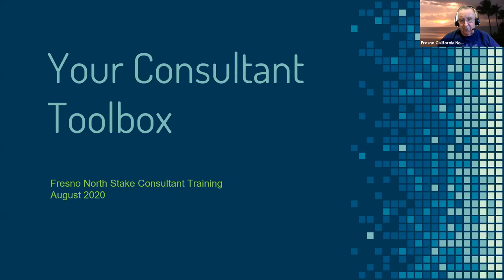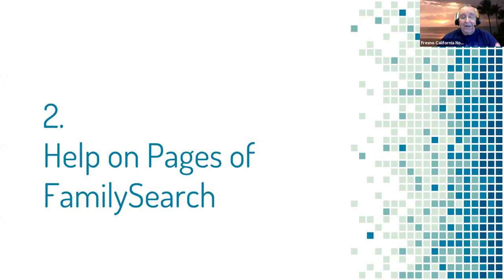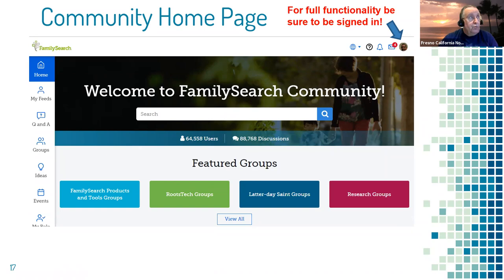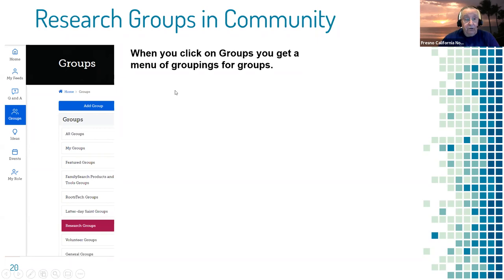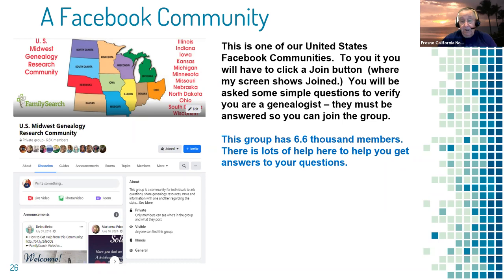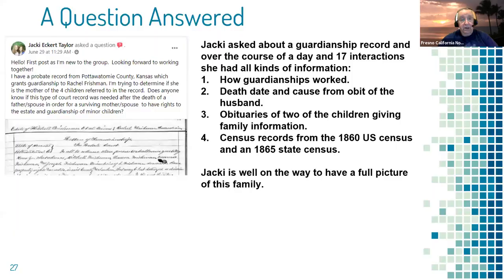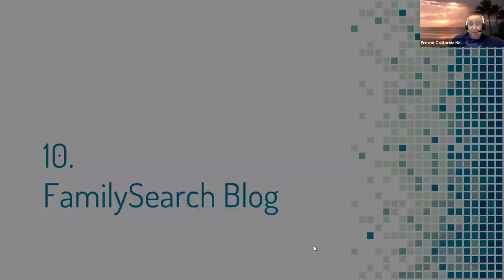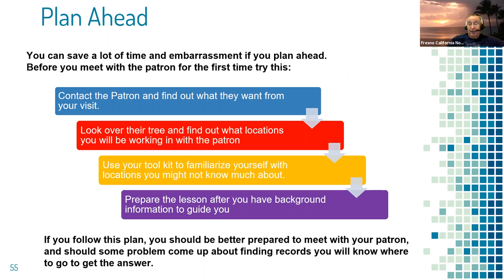The Temple and Family History Consultant's Toolbox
In the old days, when a doctor actually made house calls, he brought a bag that held the tools of his trade.  As consultants we too need to fill our virtual toolbox with the tools of our trade.  Come learn what these tools are that will make your job easier.